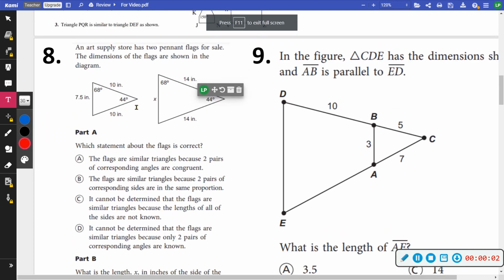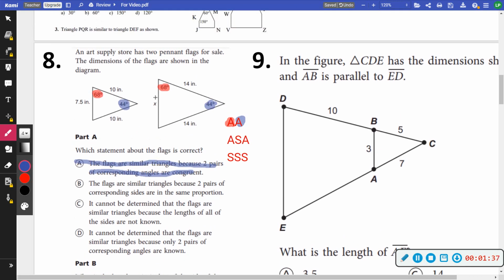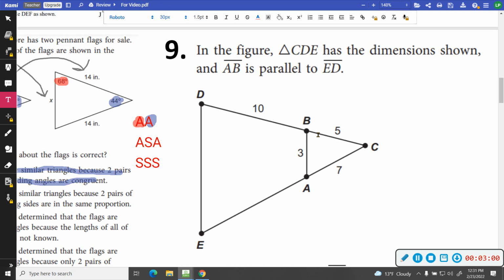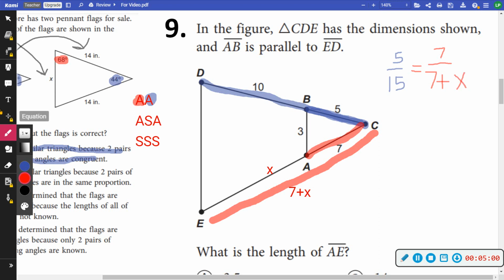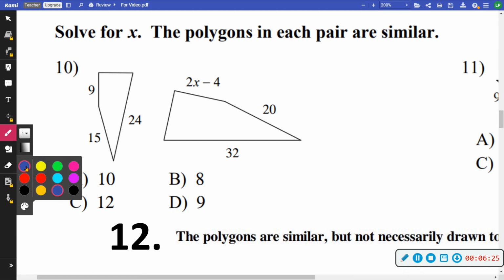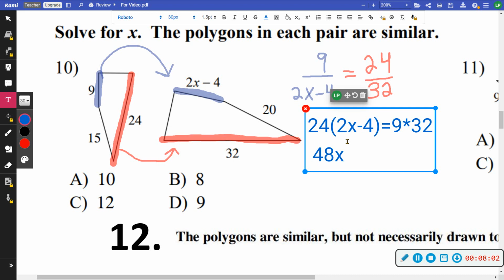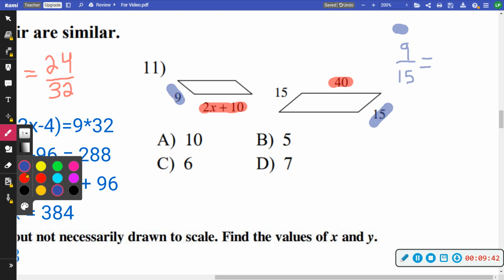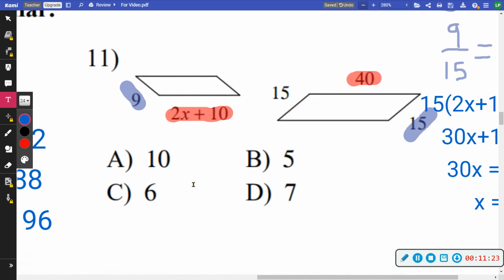Unit G Review Problems 8 through 11